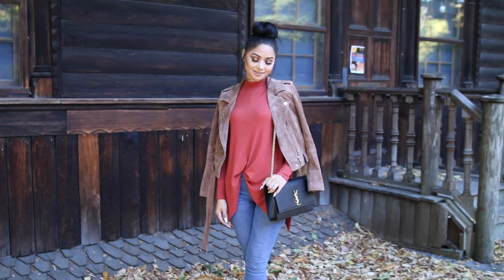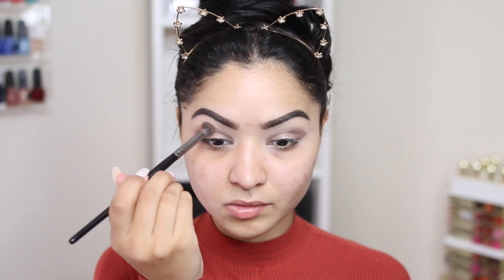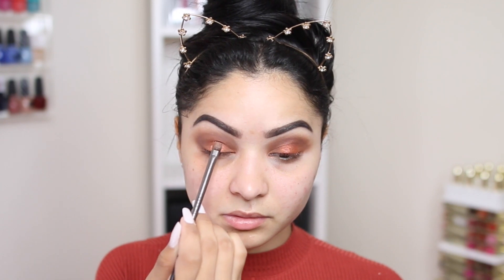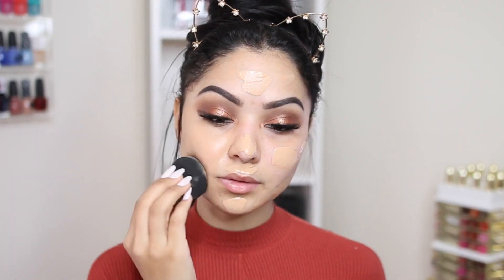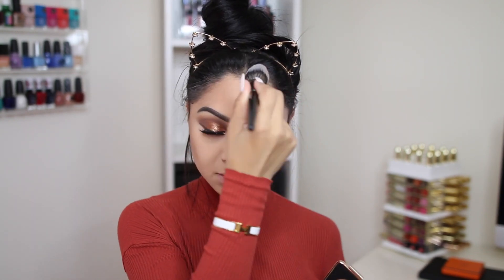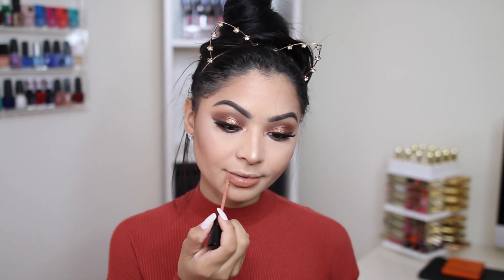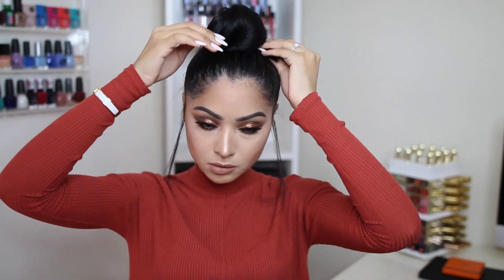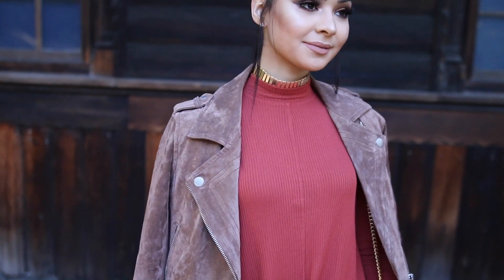GRWM Makeup, Hair, Outfit | Diana Saldana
♡ OPEN ME ♡

Products used:
Urban decay eyeshadow primer potion
NYX jumbo eyeshadow pencil iced mocha
Nars Larger than life eyeliner pencil
Benefit They're real Mascara
Tarte 12 hour slate primer
Smashbox studio skin finish foundation 2.3
Tarte shape tape concealer light - medium
Beauty blender Pro
Nars pressed powder Beach
Nars Bronzer Laguna
Estee Lauder X victoria Beckham bronzer
Charlotte tillbury Blush Ecstasy
Kathleen Lights X Makeup geek Highlight palette
Kylie jenner Liquid lipstick Exposed

Choker: Forever21
Purse: Saint Laurent

My mailing address:

7288 W Sunset Blvd. Suite 204